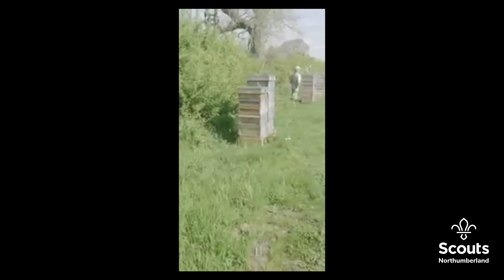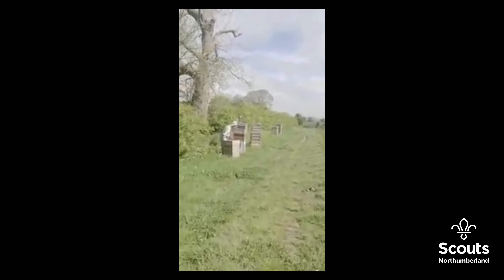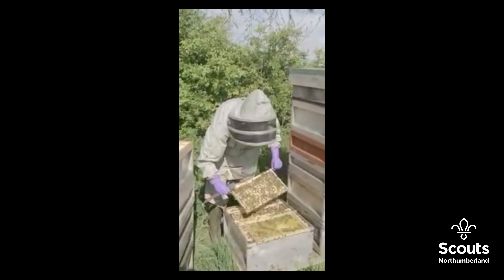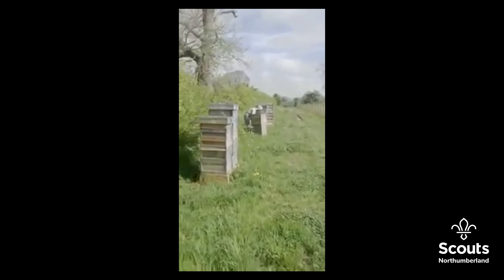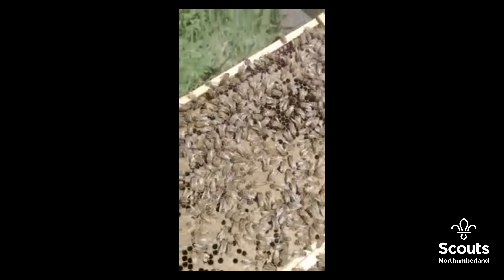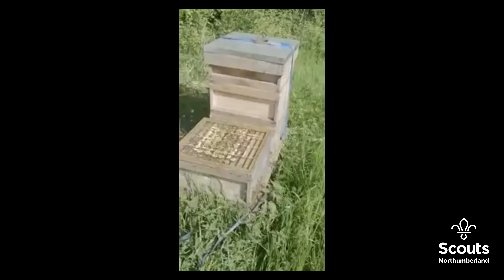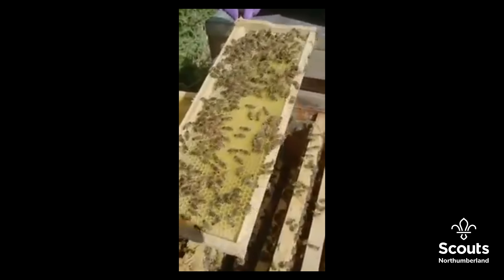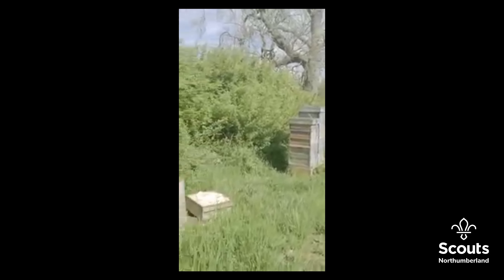Camp Together: Live inside the Hive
Join Northumberland Honey Company to find all about the wonderful world of bees and how essential they are to us. Find out what a bee keeper does and look into a real bee hive without the risk of being stung! Find out about the role of bees in pollination, why bees are so important and what you can do to protect them.